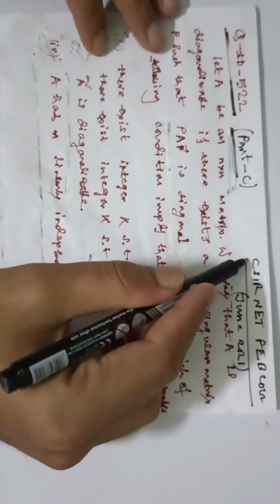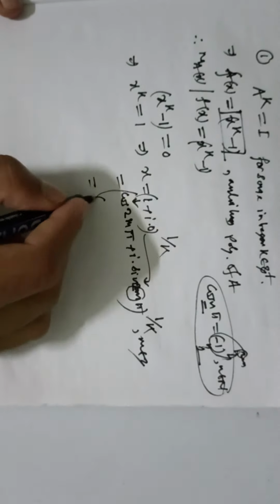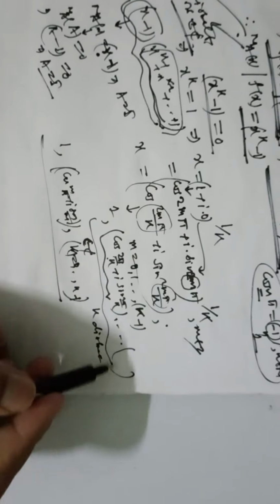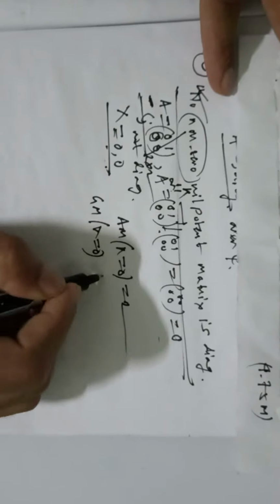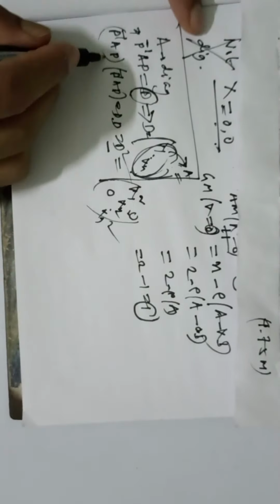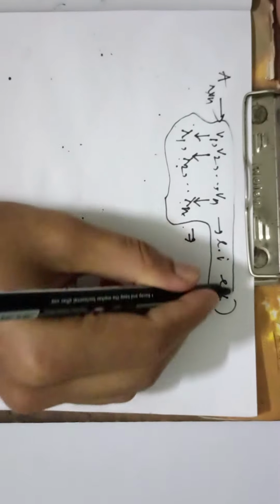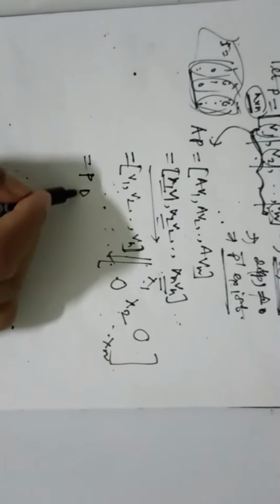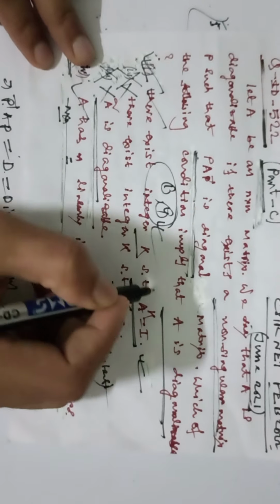Csir Net June 2021,Linear Algebra, Q-ID-522, details solution with each option verification.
This video contains solution of a linear algebra Question , Q-Id-522. This is helpfull for csir net jrf, gate, nbhm, tifr,... etc. I have given a details explanation for each option.
csir net June 2021 linear algebra part-C. Q-Id-522
Csir net feb 2022 linear algebra solution part-C
Csir net mathematics details solution.

please rorate the video sorry. for camera, rotation probalem.